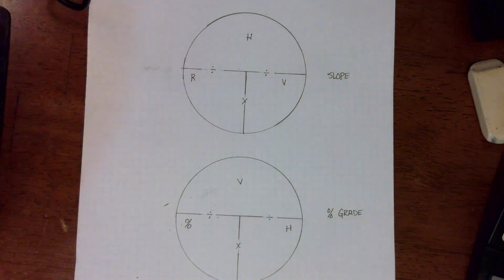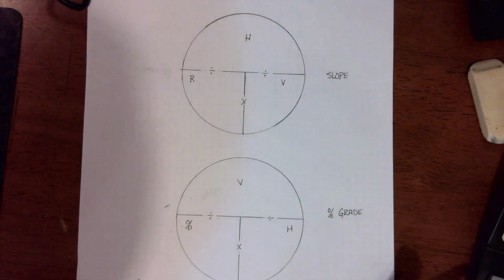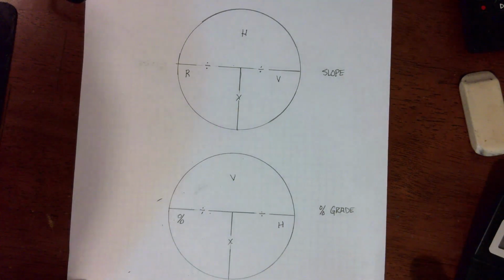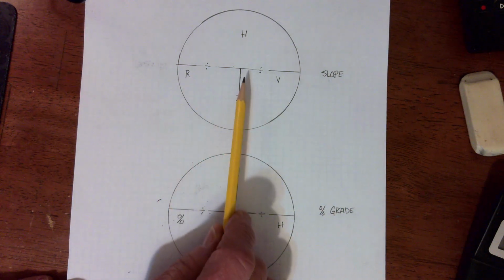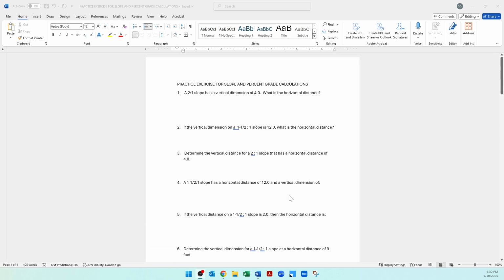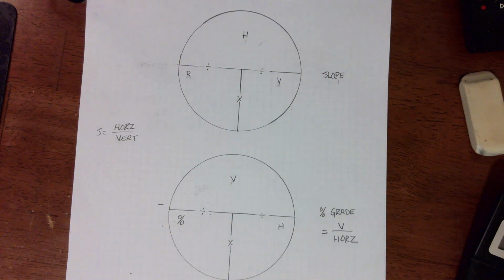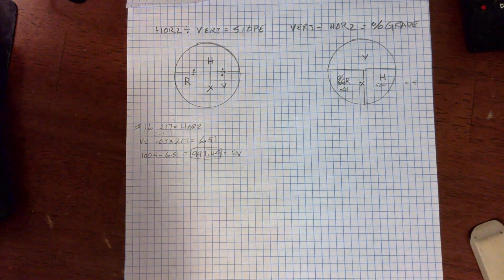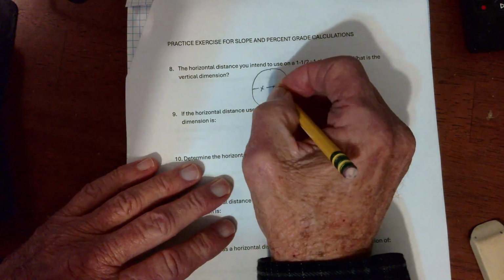Percentgrade 2025 01 10 18 25 49